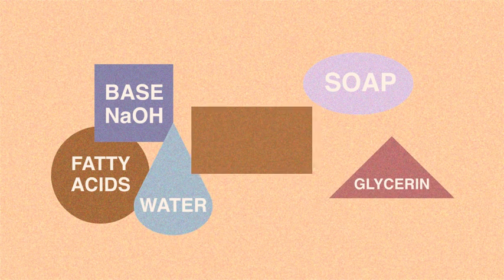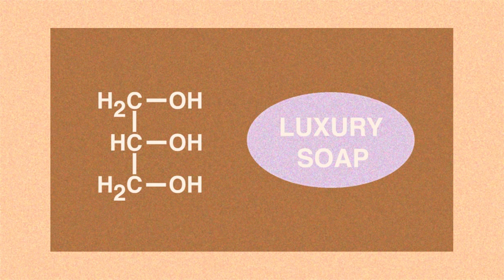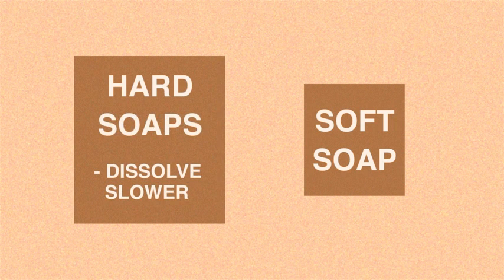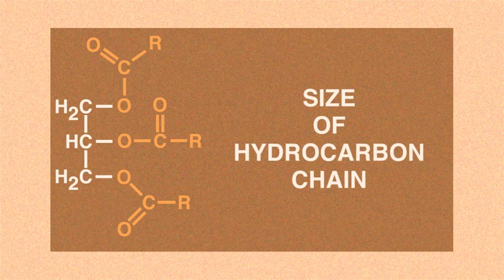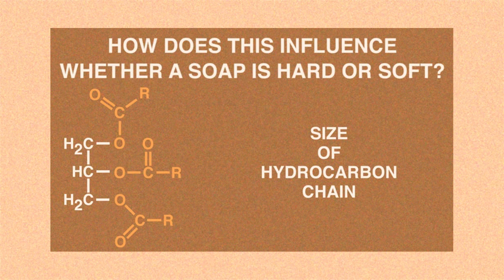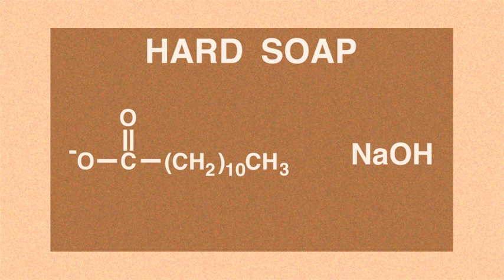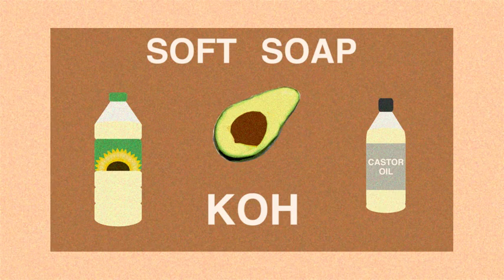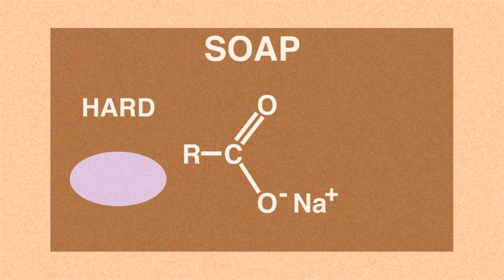HYDROLYSIS & HOW IT HELPS IN MAKING SOAPS//ORGANIC CHEMISTRY//Detailed Explanation